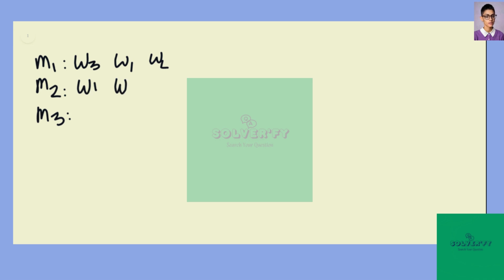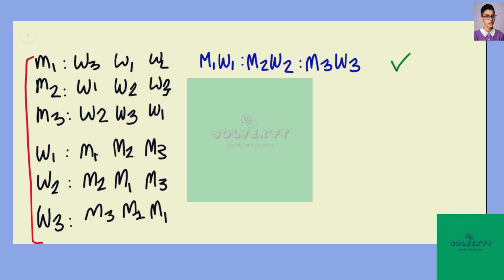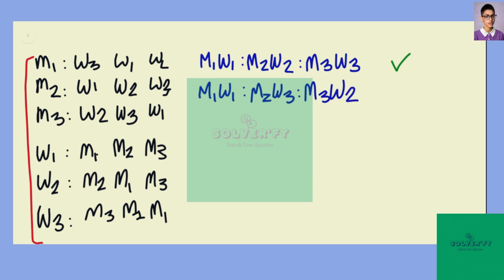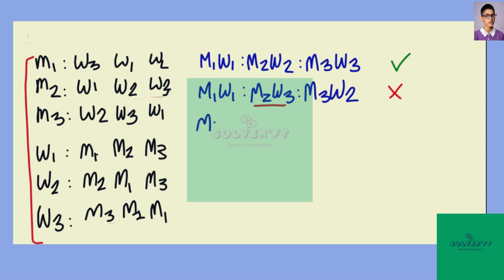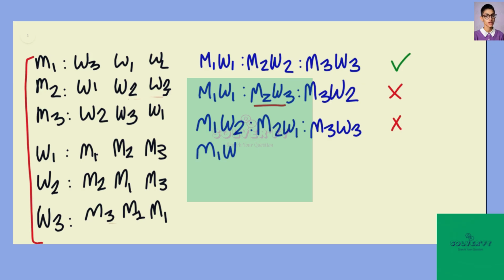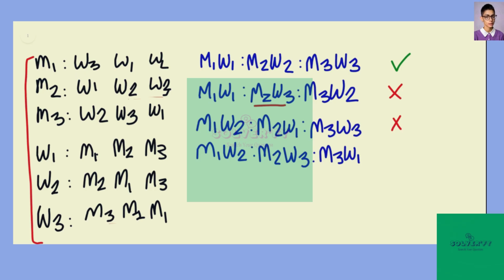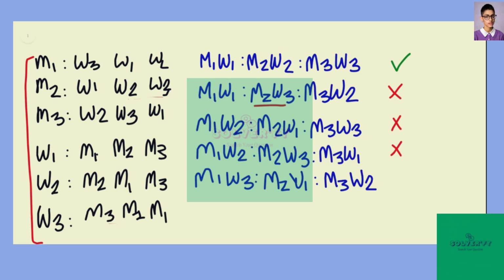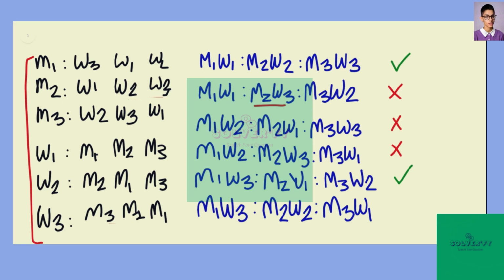[Math] Suppose we have three men and and three women and Furthermore, suppose that the pref